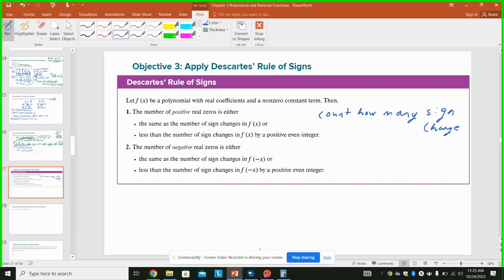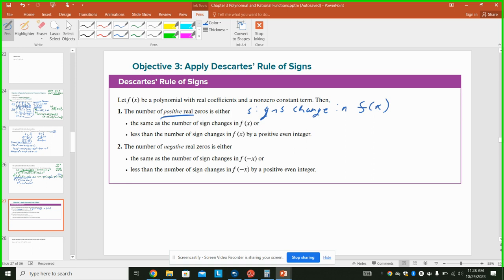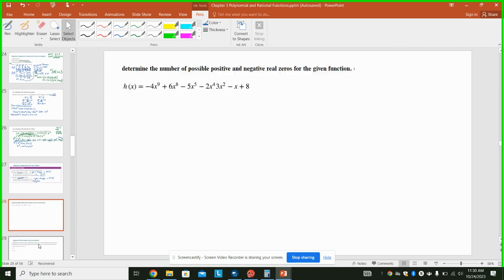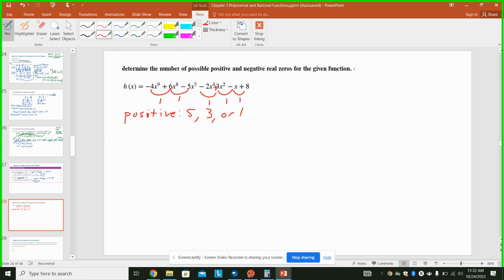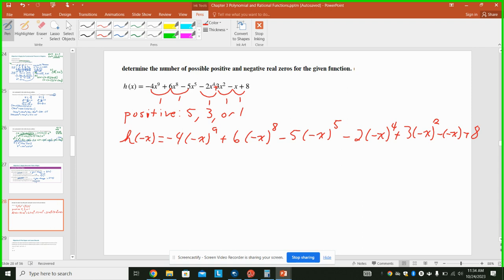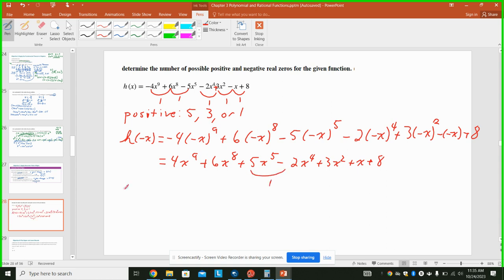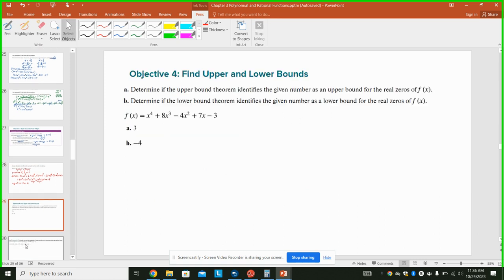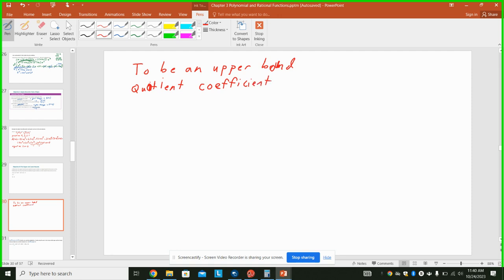10/24 Math 1314 Part 1